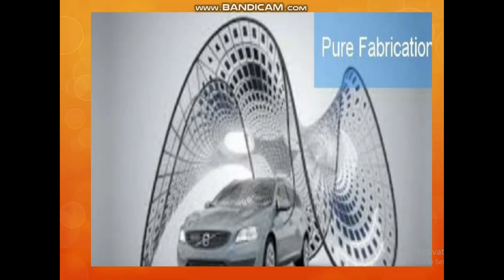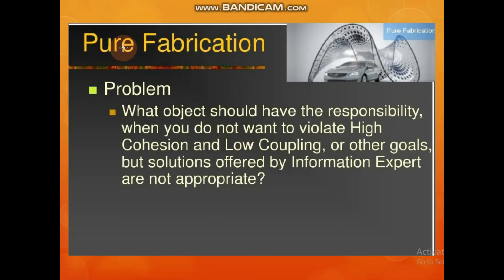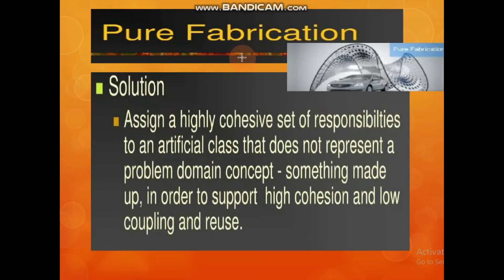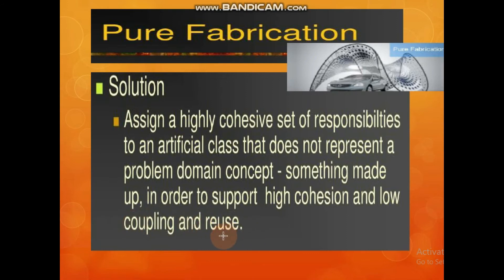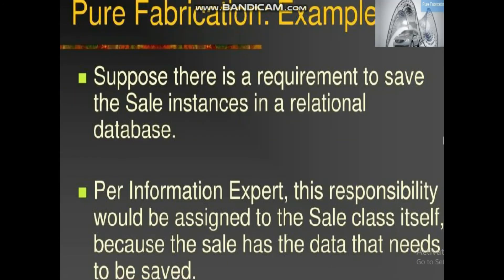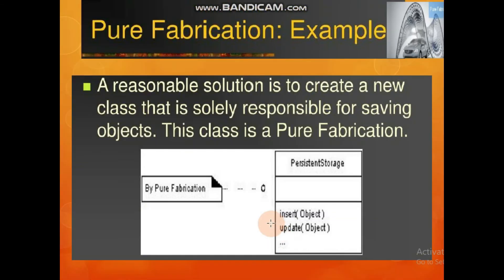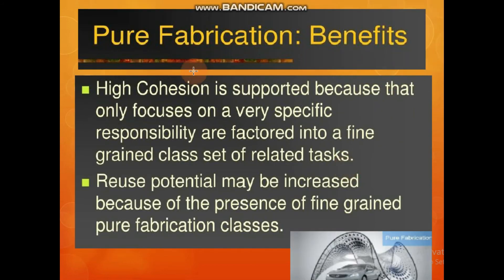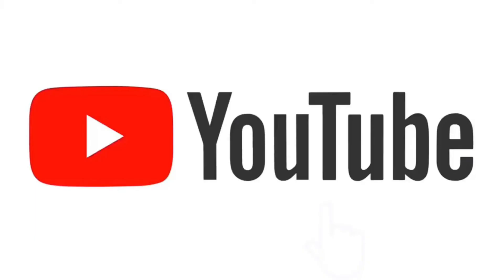Pure Fabrication Pattern || Urdu Tutorial || OOAD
This tutorial contain the description of Pure Fabrication Pattern.

Do Like 👍
Do Comment ✌
Do Share 📢